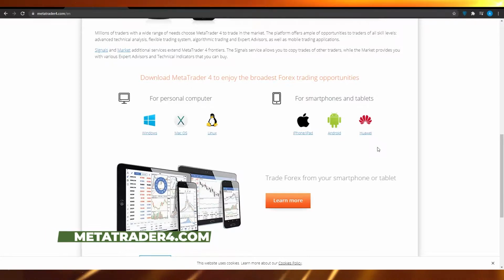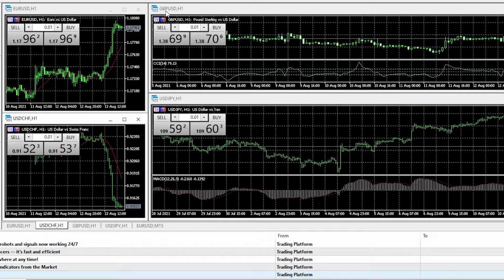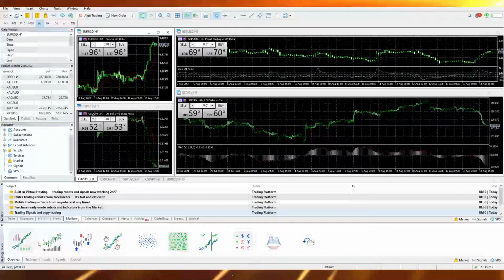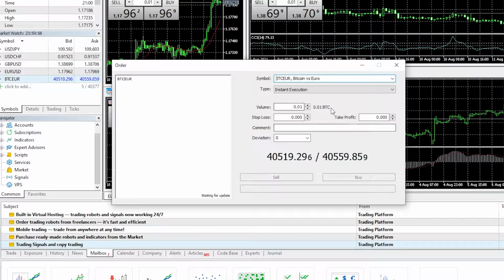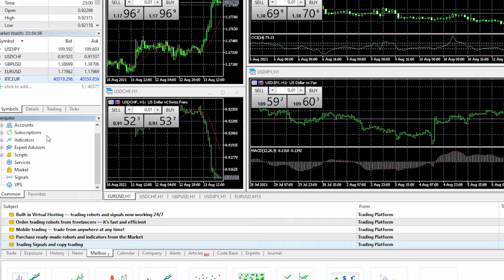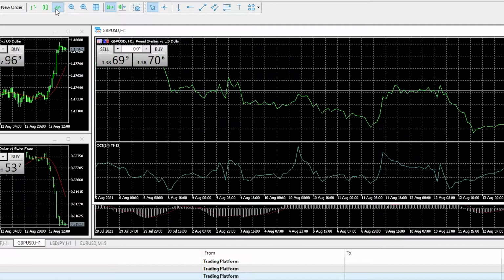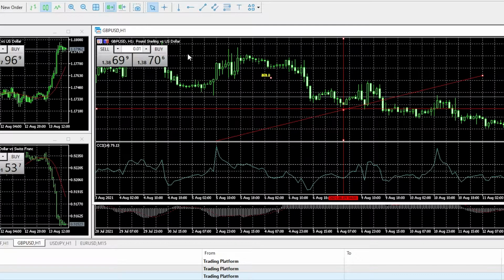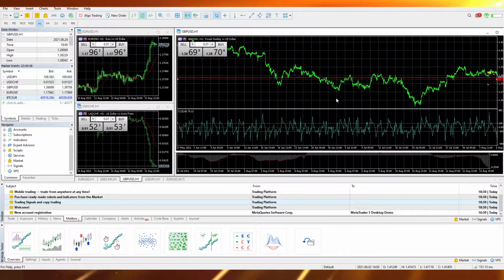Metatrader 4 Tutorial for Beginners | Investing for Beginners on MetaTrader 4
In this video, I show you how you can get started with Metatrader as a Complete Beginner in 2025. This is gonna be a Complete Guide and you will understand everything about Metatrader 4 within 8 Minutes.